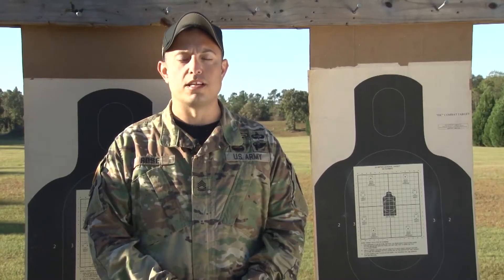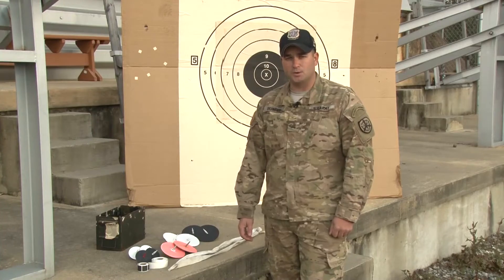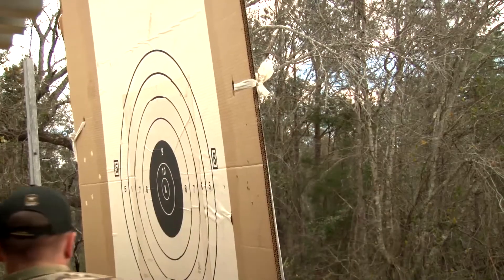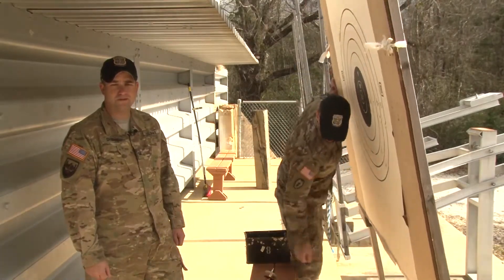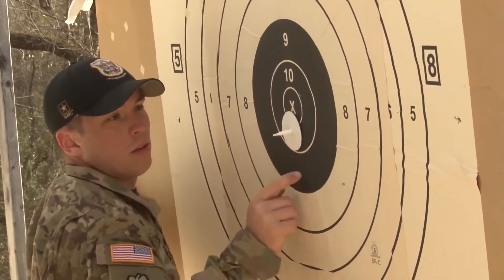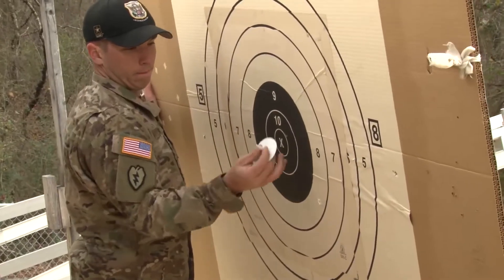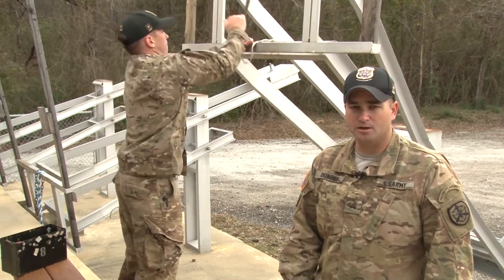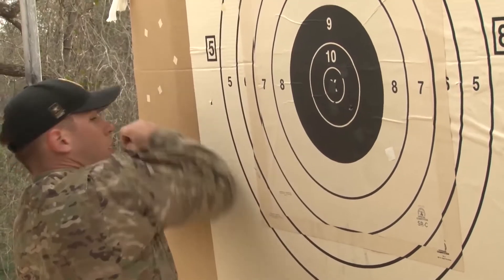Shooter's Corner: Pit Operations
Continuing on our ThrowbackThursday series of Shooter's Corner videos that were produced by Fort Benning Television.

In this 2016 video, then Sgt. Augustus Dunfey of the U.S. Army Marksmanship Unit discusses pit commands and procedures.

Training the force on marksmanship is a key mission for the USAMU. Our Instructor Training Group Soldiers will typically train more than 4000 servicemembers across the Department of Defense each year.